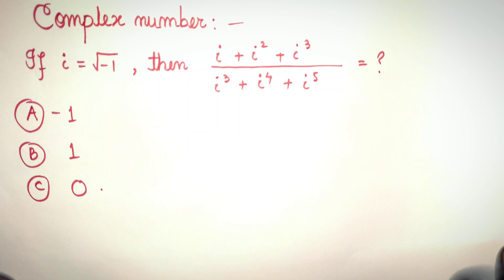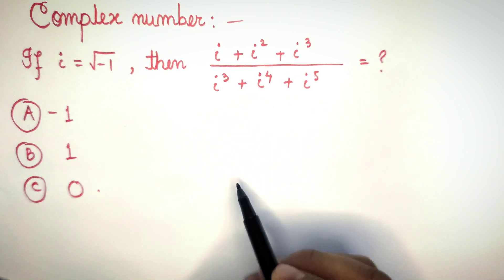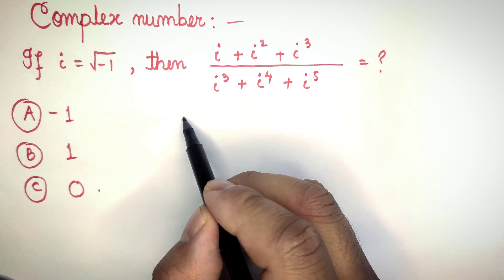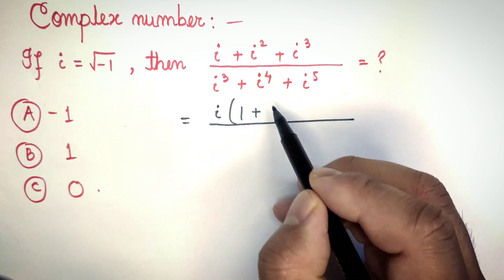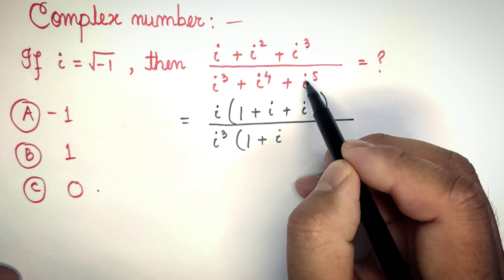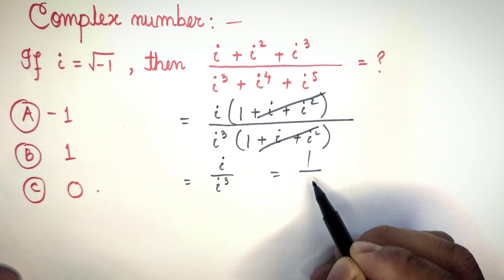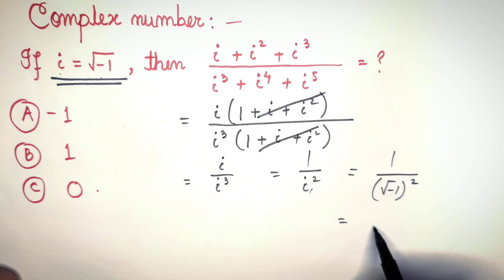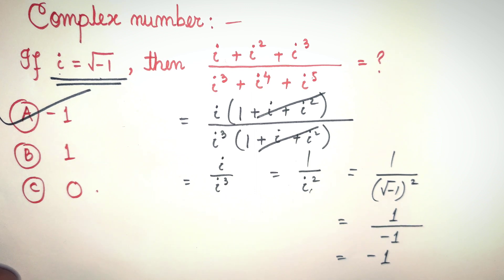If i = √-1,then i+i^2+i^3/i^3+i^4+i^5 = ? | Maths Olympiad